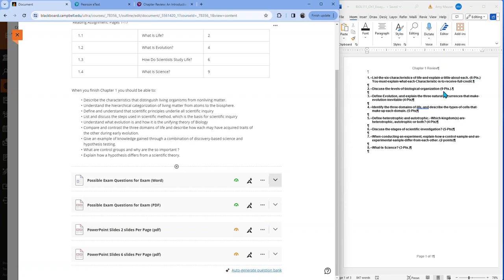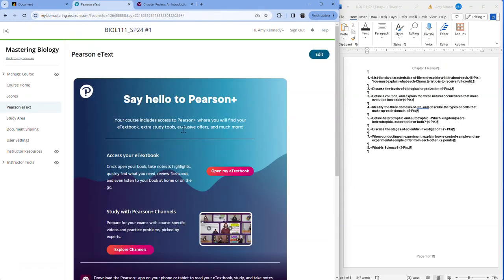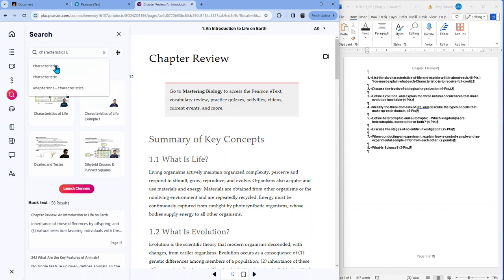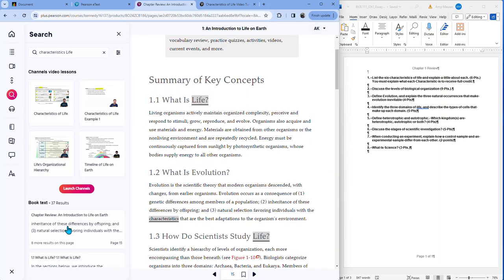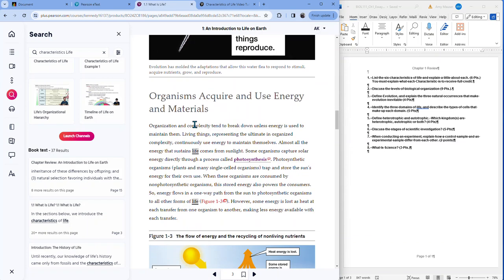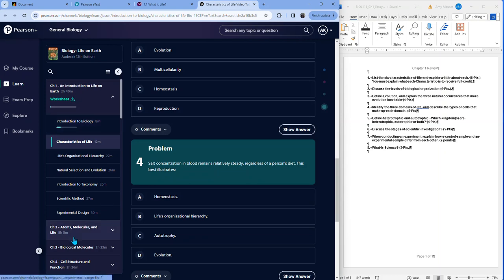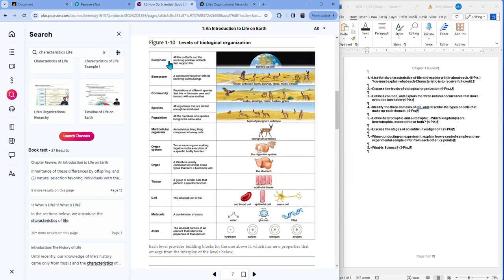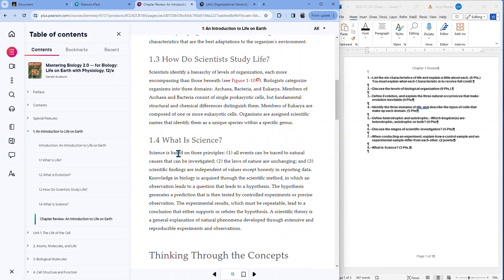How to Prepare for Exam #1